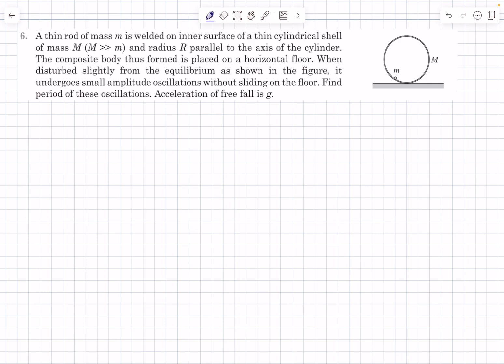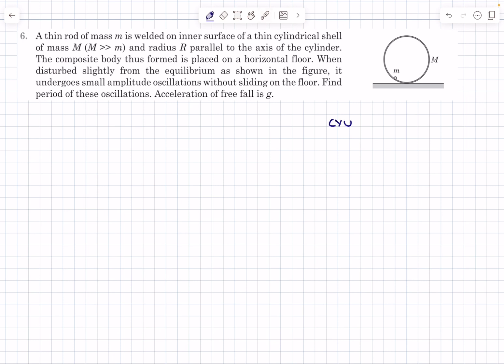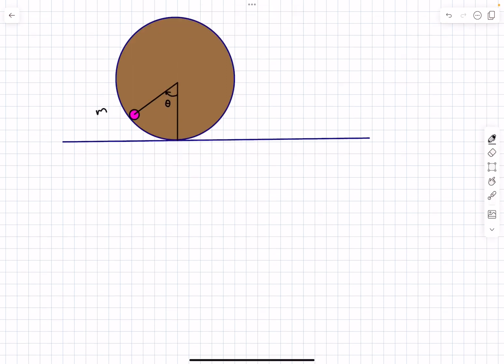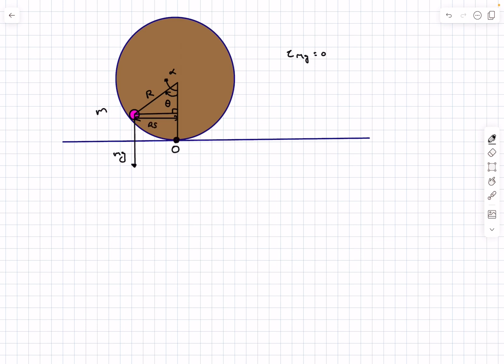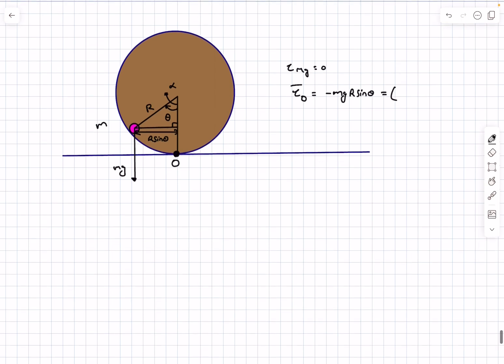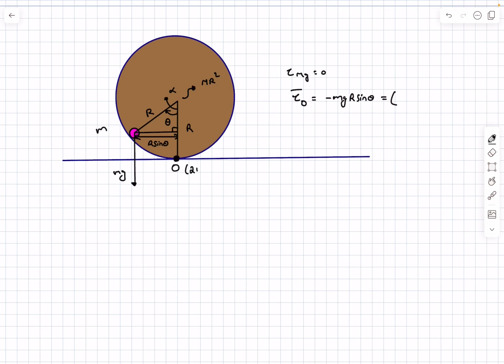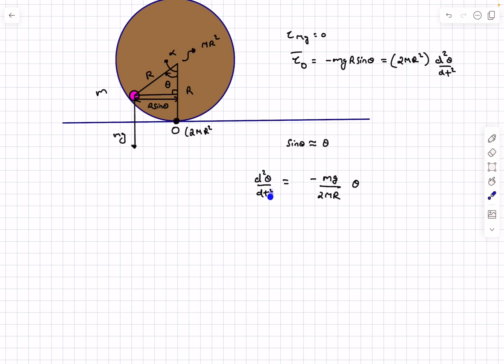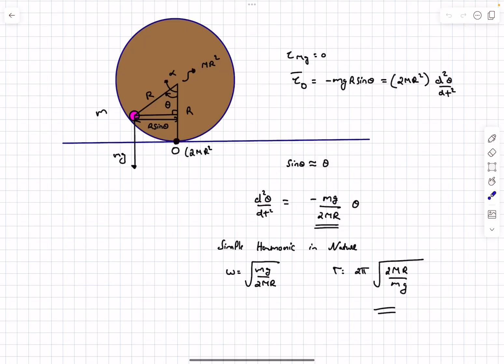[JEE Adv| Oscillations of A Composite Body | CYU 6 | Pathfinder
Q : A thin rod of mass m is welded on inner surface of a thin cylindrical shell of mass M (M very large as compared to m) and radius R parallel to the axis of cylinder. The composite body thus formed is placed on a horizontal floor. When disturbed slightly from the equilibrium as shown, it undergoes small amplitude oscillations without sliding on the floor. Find time period of oscillations. Acceleration of free fall is g.
Pathfinder | Oscillations and Waves | CYU 6